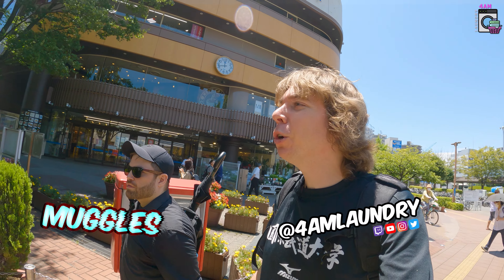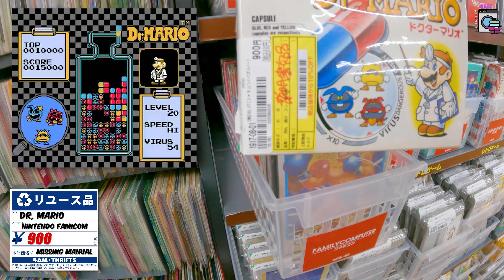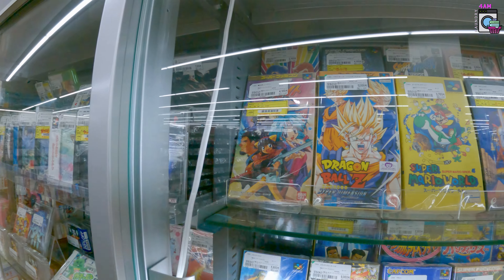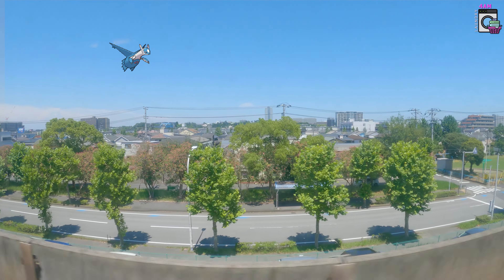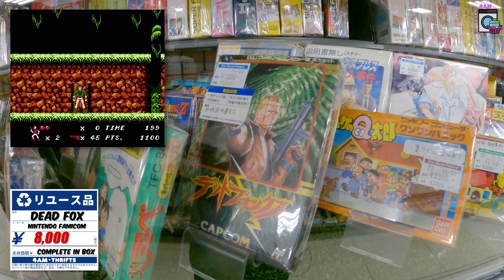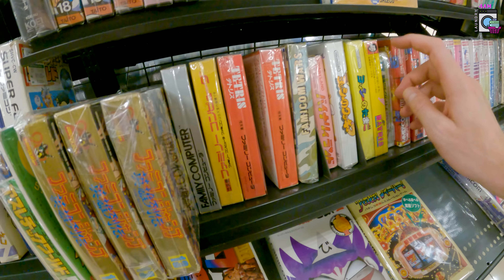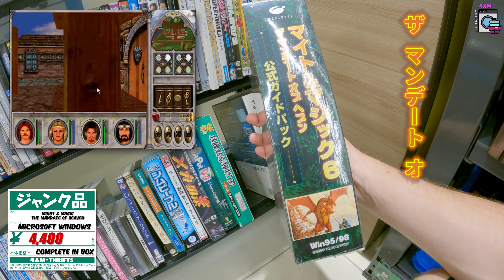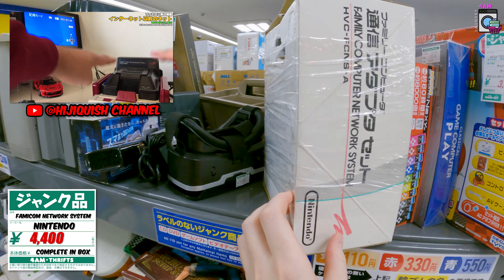RARE Finds on a Retro Game Hunting Road Trip!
We go on a small road trip out to Chiba to find the best Retro Games!